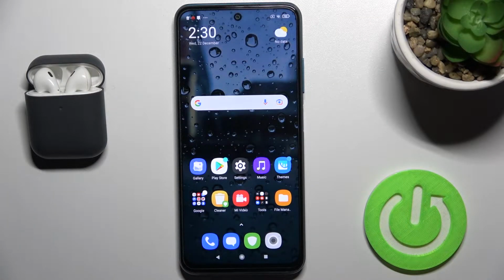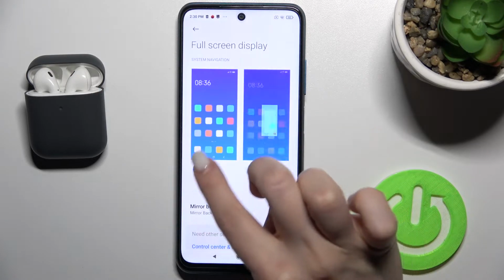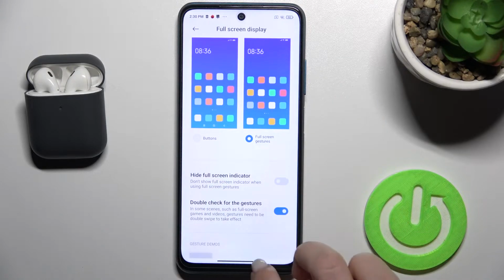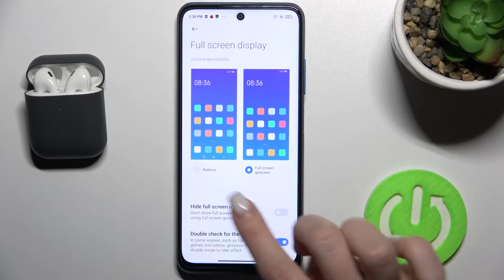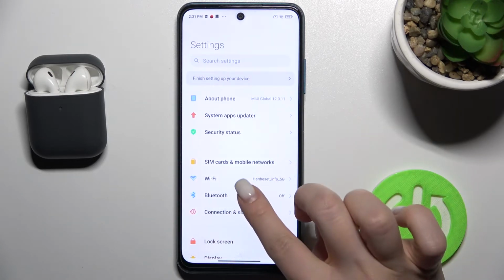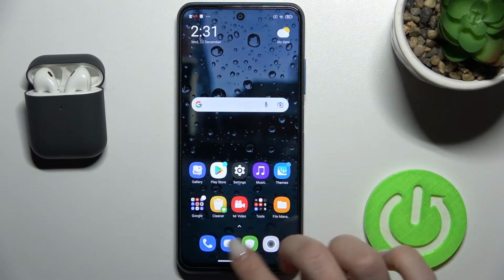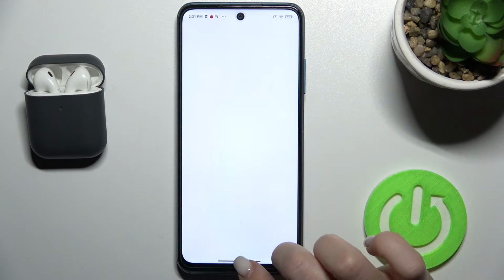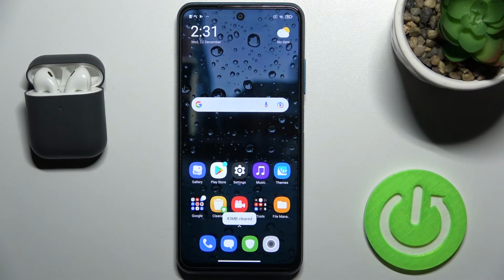How to Set Gestures Navigation Type on XIAOMI Poco M3 Pro // Navigating via Gestures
Learn more information about XIAOMI Poco M3 Pro:
XIAOMI Poco M3 Pro smartphone allows you to switch between navigation modes. In this video, we will show how to enable one of them, gesture navigation. This mode allows you to navigate through your XIAOMI Poco M3 Pro device via gestures rather than buttons. Please enjoy!

How to turn on gesture navigation on XIAOMI Poco M3 Pro? How to navigate through XIAOMI Poco M3 Pro with gestures? How to enable gestures on XIAOMI Poco M3 Pro?